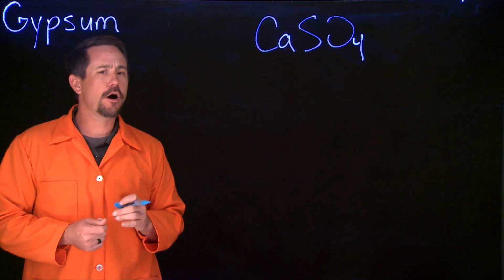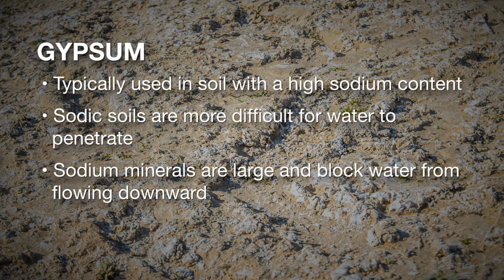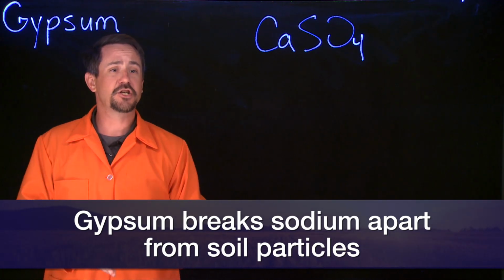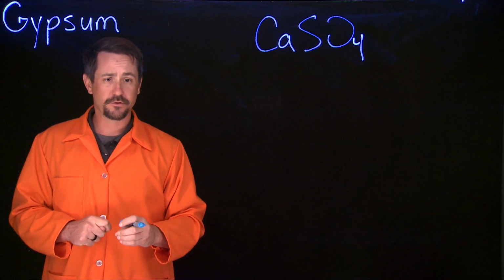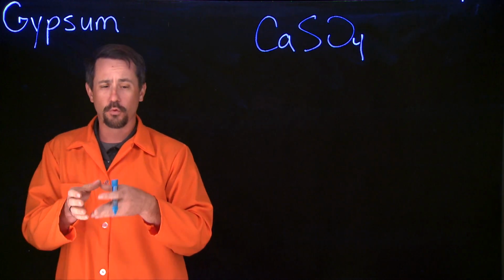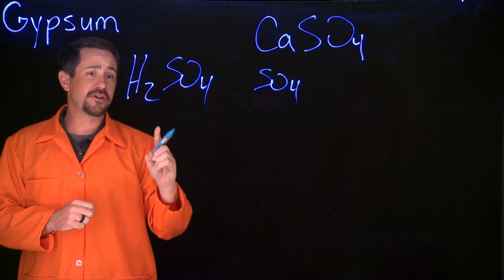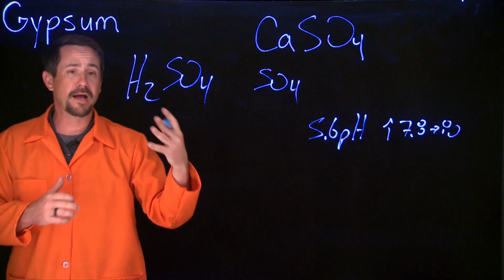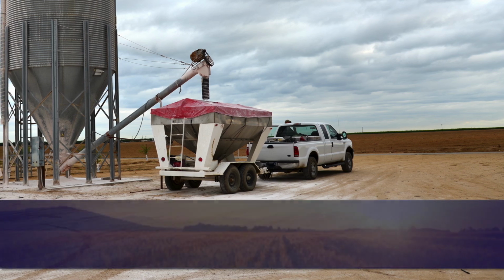Gypsum & how it is used (4/6/19)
Brian Arnall puts on his orange lab coat and explains why gypsum is important to soil nutrition.